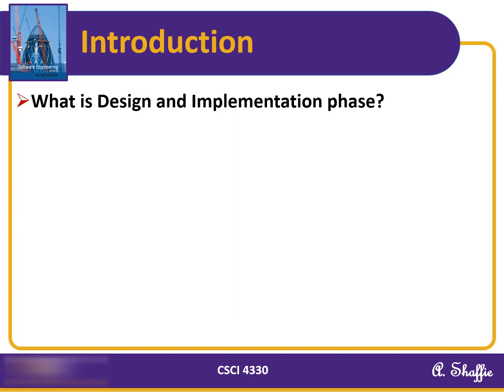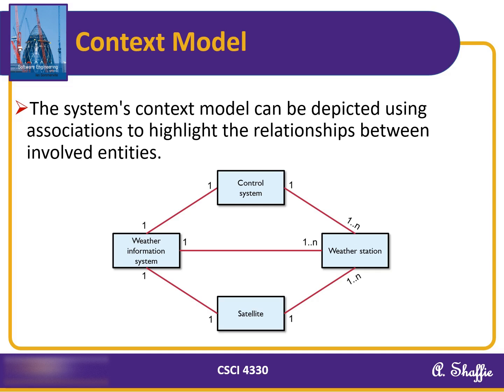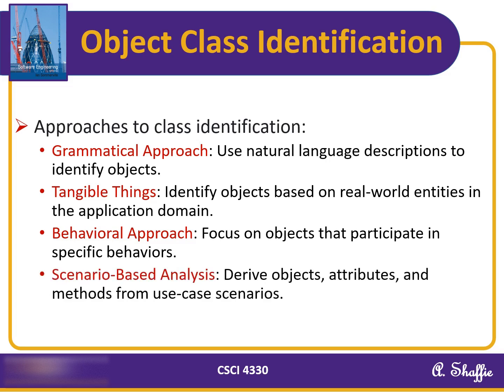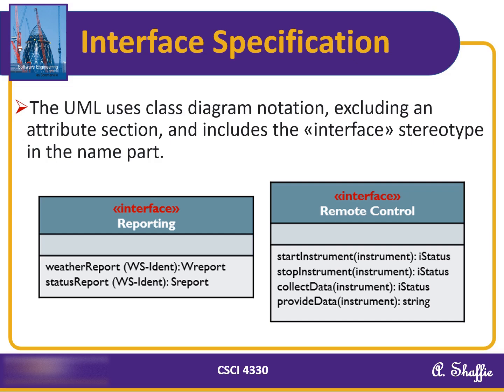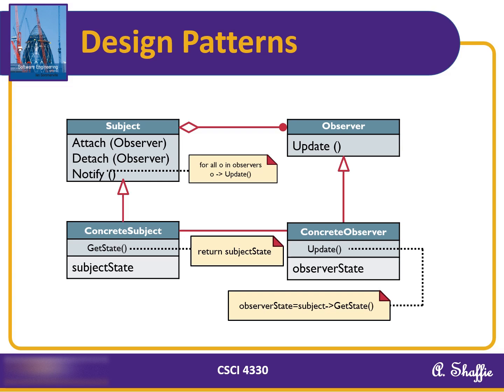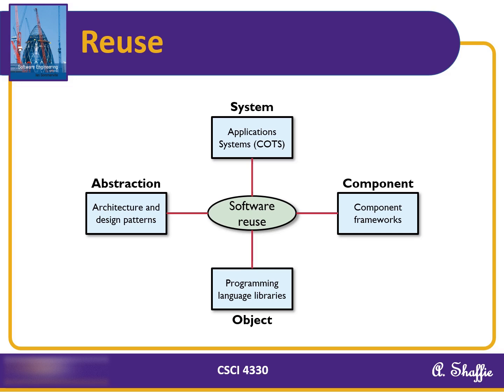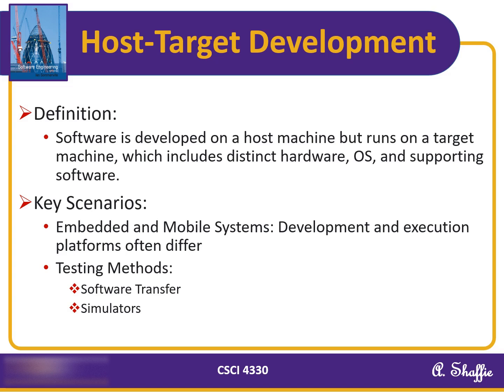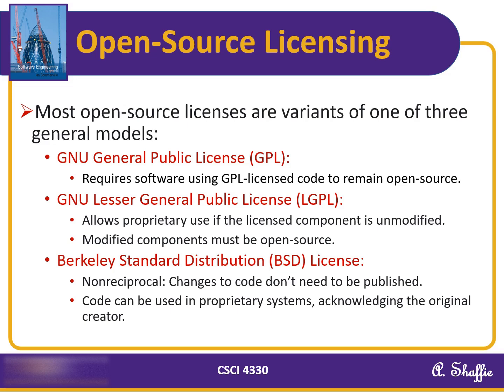05 Design and Implementation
In this video, we dive into the design and implementation process in software development. Here's what you'll learn:

The fundamentals of object-oriented design, including UML diagrams and how to effectively use design patterns.
The importance of software reuse and configuration management to handle changes efficiently and streamline development.
An overview of open-source software, its principles, challenges, and licensing considerations.
Whether you're a student, developer, or enthusiast, this video will give you valuable insights into creating robust and efficient software systems.